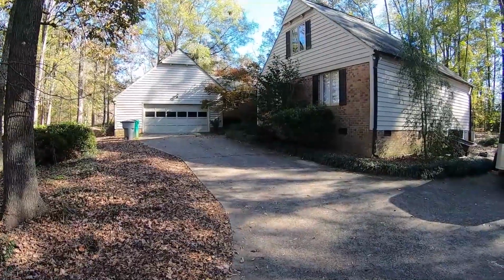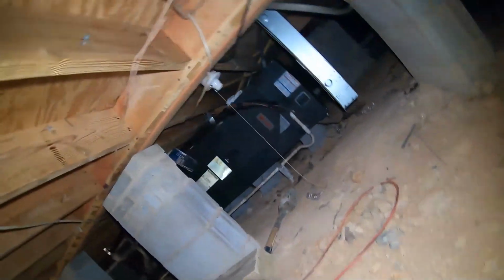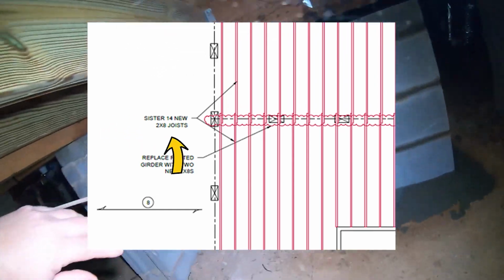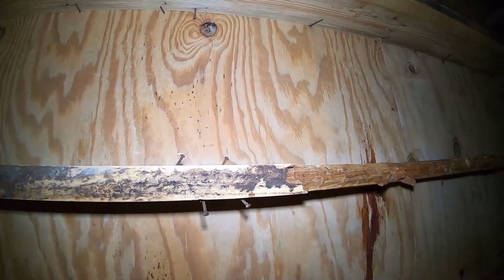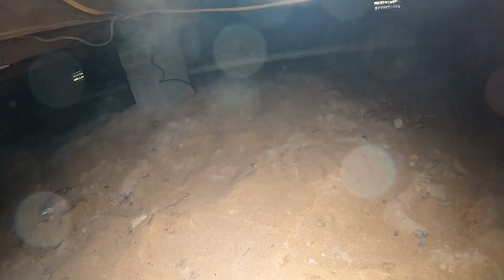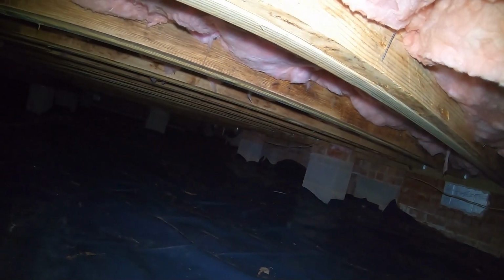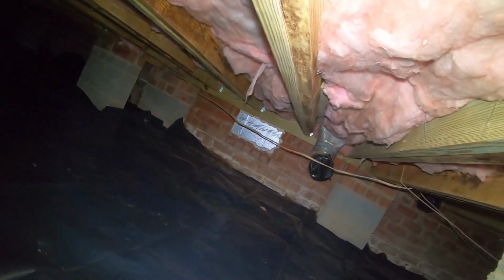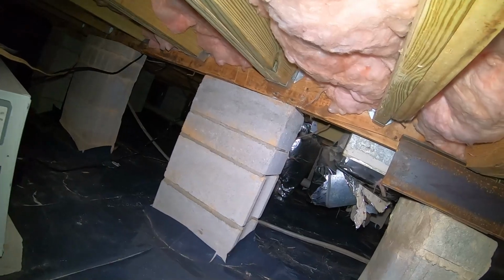Squeaky Floors Matthews NC Masserang Consulting 704 787 6972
Specialty Foundation Repair is a trusted provider of basement & crawlspace waterproofing, mold remediation & removal, water damage repair, yard drainage solutions, foundation repair, and more to homeowners in Concord, NC and throughout the Charlotte area. I have spent 20 years educating myself on applications and means for the foundation repair, structural wood repair, basement and crawl space waterproofing, and crawl space and attic air quality disciplines working with 5 different companies including a Geotechnical Engineering firm during my career. As a seasoned consultant in the trades it is my responsibility to provide the best contractors to my clients for that particular problem that they are having at the best prices available. Our waterproofing services, drainage and sump pump systems, mold remediation techniques, and crack repairs are designed to help prevent the common symptoms of a damaged foundation such as damp, wet and flooded crawl spaces.We are Crawlspace Specialists and experienced and skilled in the latest foundation repair, concrete leveling, basement waterproofing, and crawl space encapsulation techniques in Harrisburg, NC. We are the most trusted home repair company and can adequately offer many solutions. No matter if you are in need of our basement waterproofing services to prevent water damage in your home, foundation repair products to prevent your home from sinking, or crawl space services to prevent unnecessary damage under your home, our professionals are here to help you. We access to over 20 products that work together to resist, collect, drain and remove water from basements and crawl spaces, including sump pumps , gravity discharge systems, moisture barriers and air quality solutions.  With over 25+ years of experience working with contractors and engineers, we fix it right the first time, every time on time and in budget. Atmox system expert.
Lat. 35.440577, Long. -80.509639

are squeaky floors a sign of termites
are squeaky floors a structural problem
are squeaky floors bad
are squeaky floors dangerous
are squeaky floors normal
are squeaky floors safe
can squeaky floors be fixed
can squeaky wood floors be fixed
diy squeaky floors
do squeaky floors mean termites
eliminate squeaky floors
extremely squeaky floors
fix squeaky floor joists
fix squeaky floors crawl space
fixing squeaky floors from below
floor squeak elimination kit
floor squeak eliminator
floors are squeaky
how to make squeaky floors quiet
quieting squeaky floors
repair squeaky floor boards
squeaking floor fix
squeaking floorboards
squeaking floors are most commonly caused by
squeaking floors remedy
squeaky bouncy floor
squeaky engineered floor
squeaky first floor
squeaky floor between joists
squeaky floor boards
squeaky floor brace
squeaky floor brackets
squeaky floor contractor
squeaky floor effect
squeaky floor fix from below
squeaky floor hacks
squeaky floor hardware
squeaky floor home repair kit
squeaky floor joist hangers
squeaky floor joist repair
squeaky floor joists
squeaky floor no more
squeaky floor noise
squeaky floor problem
squeaky floor solutions
squeaky floor specialist
squeaky floor spray
squeaky floor water damage
squeaky floors
squeaky floors and termites
squeaky floors causes
squeaky floors construction
squeaky floors hardwood
squeaky floors humidity
squeaky floors in house
squeaky floors in summer
squeaky floors in winter
squeaky floors old house
squeaky floors on subfloor
squeaky floors structural problem
squeaky floors termites
squeaky hardwood floors repair
squeaky oak floors
squeaky popping floors
squeaky wooden floors
stop squeaking floors from below
stop squeaky floor boards